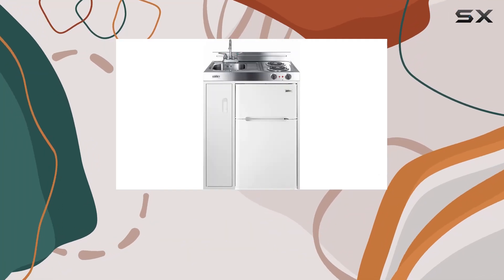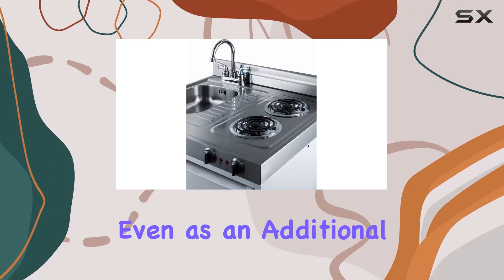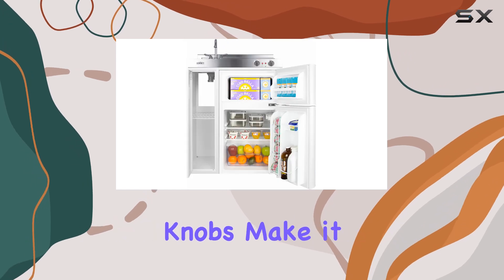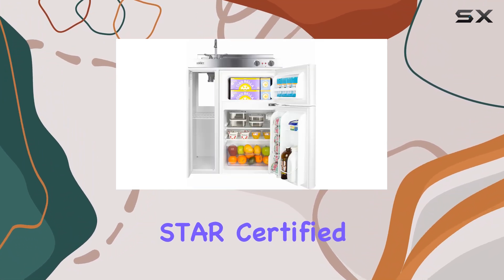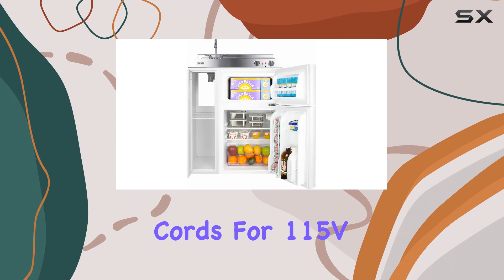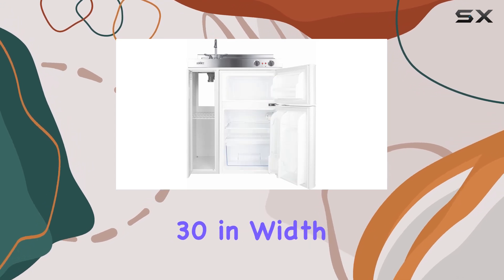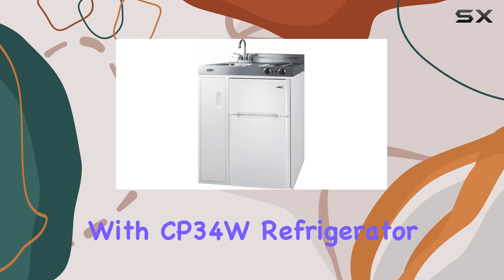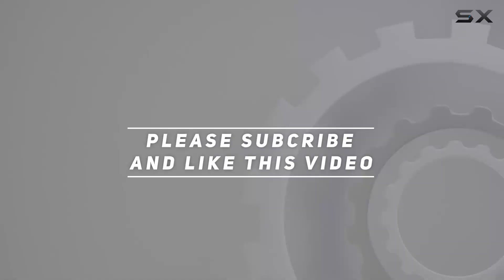Summit Appliance C30EL All-In-One Kitchenette with CP34W Refrigerator: A Comprehensive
0:00 Intro
0:06 Review

Things that we mentioned in this video:
Summit C30EL 30" Kitchenette : B07PNDVM4K